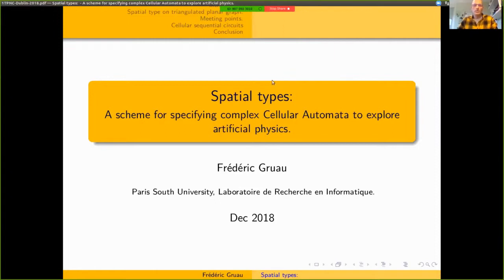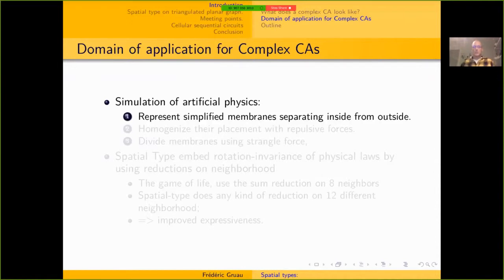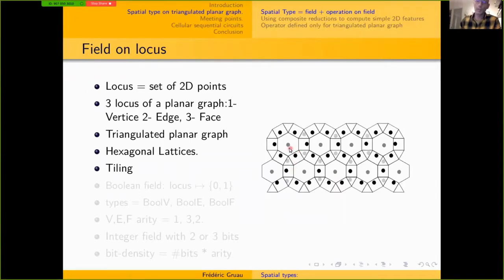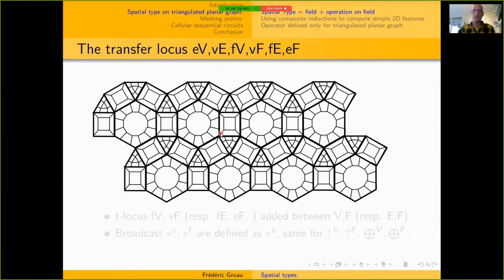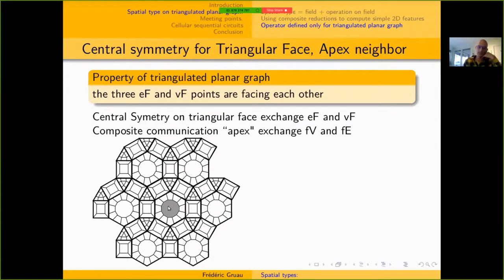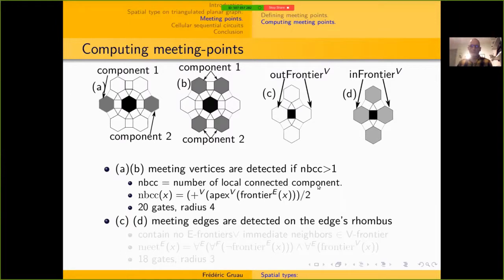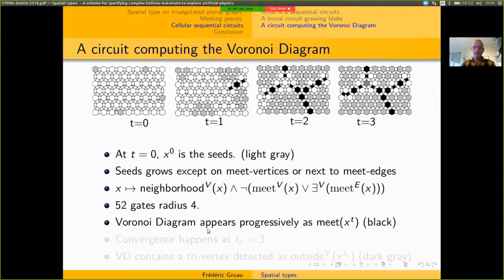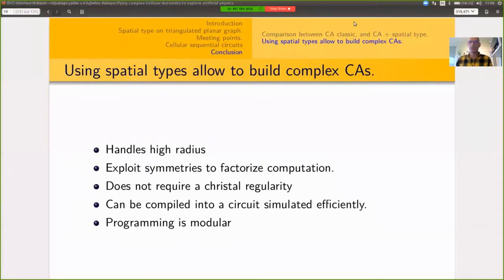A scheme for specifying complex Cellular Automata to explore artificial physics.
Cellular Automata (CA) map bits of state   on the vertices of a lattice-graph, and compute   using a Look-Up Table (LUT), listing the new state of a vertex, given the  states of its neighbors.
 We pursue the long term goal of designing  an efficient General-Purpose CA (GPCA).
 Our current GPCA version uses 77 bits of memory and 13878 logic gates at each vertex.
Dealing with such high complexity  forced us to develop a new scheme for specifying and simulating CAs.
 Instead of a lattice-graph we use a planar-graph. We  map  bits of state  not only on vertices, but also on  edges and faces of this   planar-graph. Computation is not specified with LUT, but  using  operations   on fields of those bits.
 Fields and operations define a    so-called ``spatial-type'':  the 2D space is managed using communication operations  moving bits between vertex, edges and faces.  Operations are combined into expression  computing increasingly complex fields. Expression is the basis of langage, it brings two assets:

 1-For the specification,   expressions for intermediate  fields are reused in other higher-level expressions, allowing a modular implementation.

 2-For the simulation,  an  expression   is automatically translated in gates and wires of a circuit exploiting the SIMD capabilities of processors.

 The GPCA  represents the supports of agents using a boolean field $x$.
We show how to program incrementally the expression that computes a key  intermediate field $x\mapsto$meet$(x)$ representing
 the set of vertices and edges where  modifying $x$ would break the   connectedness of a support.
We demonstrate the modularity of the description by reusing  meet$(x)$  for something it was not planned for in the GPCA:   generate a CA circuit computing the Discrete Voronoi Diagram  on top of a planar graph.